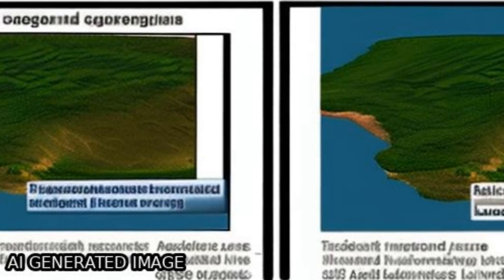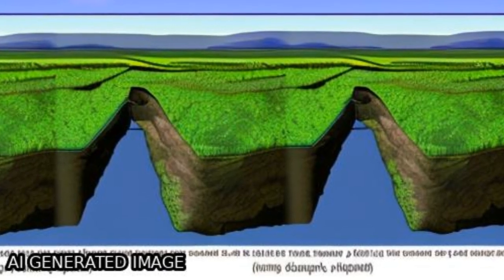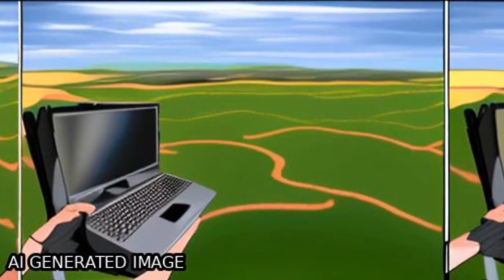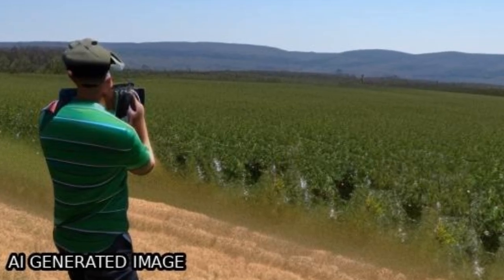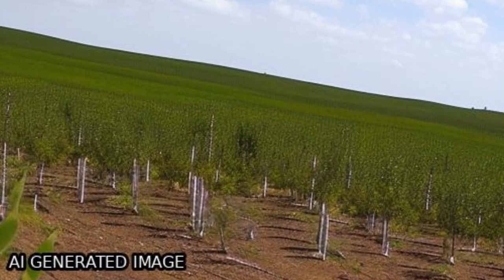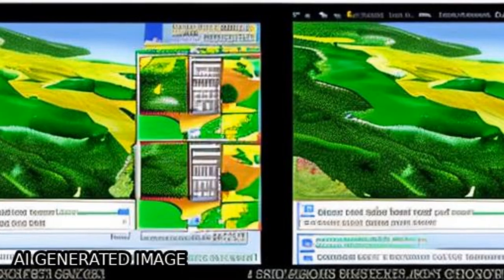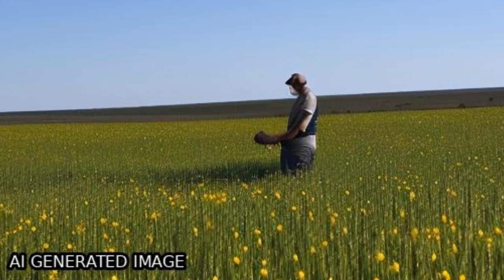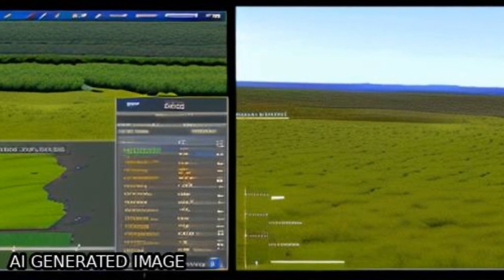Updating the Grassland Vegetation Inventory Using Change Vector Analysis and Function... | RTCL.TV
### Keywords ###

### Article Attribution ###
Title: Updating the Grassland Vegetation Inventory Using Change Vector Analysis and Functionally-Based Vegetation Indices
Authors: Xiaohui Yang, Anne M. Smith ,and Michael J. Hill
Publisher: Taylor & Francis Group
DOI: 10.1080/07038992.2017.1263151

### Video Timestamps ###
0:00:00 - Summary
0:01:00 - Title
0:01:06 - Tail
0:01:10 - End